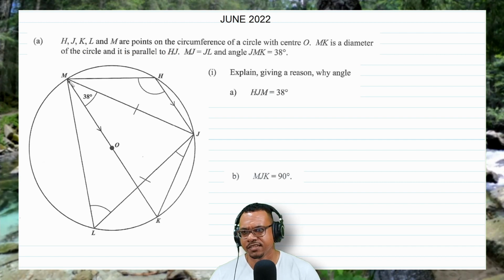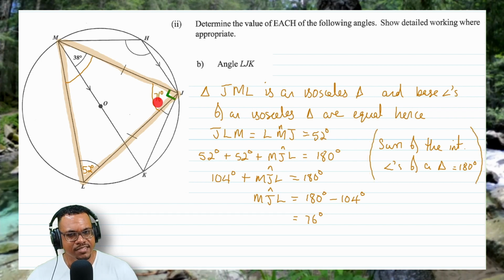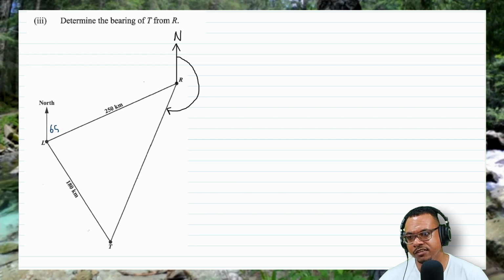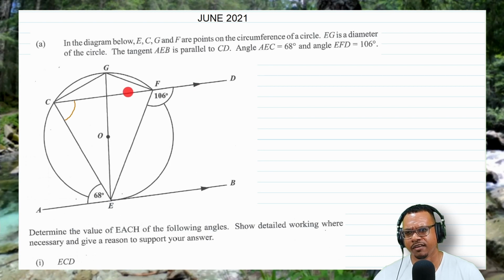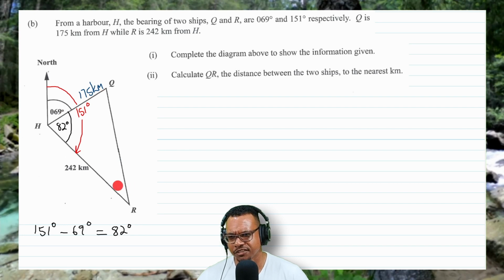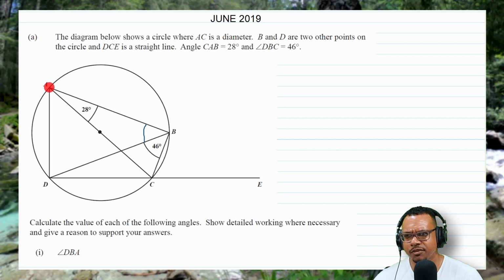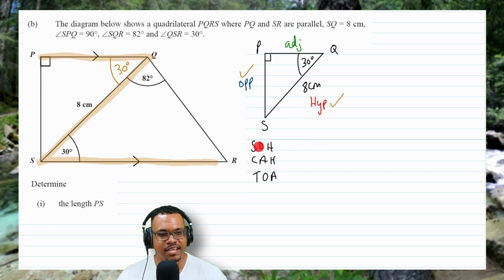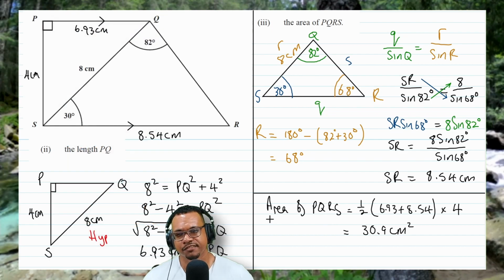CSEC Math Paper 2 Question 9s 2022-2019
Chapters
00:00 - Intro
00:07 - Question 9 June 2022
24:37 - Question 9 June 2021
41:25 - Question 9 June 2019